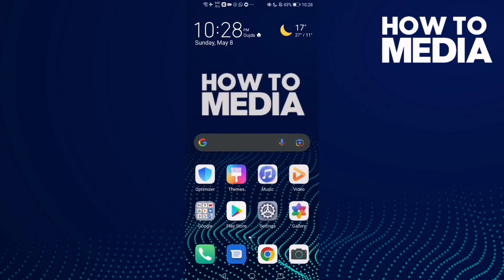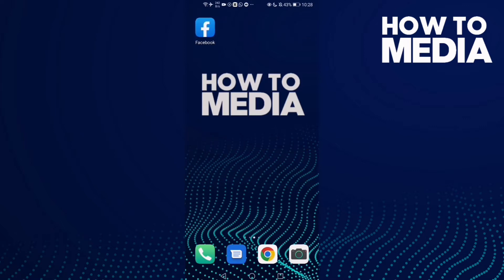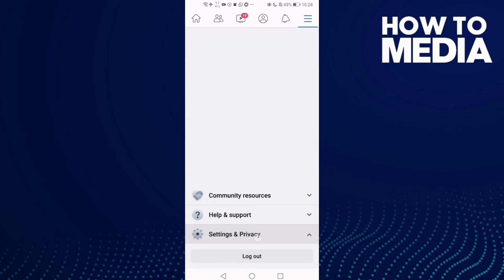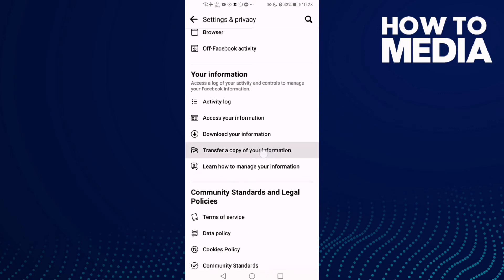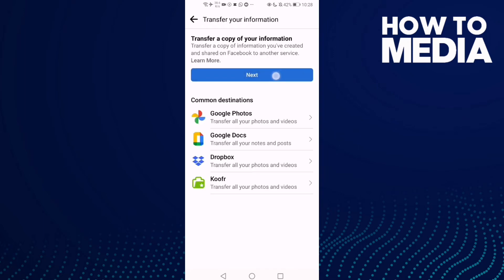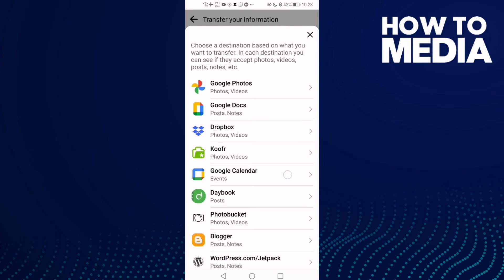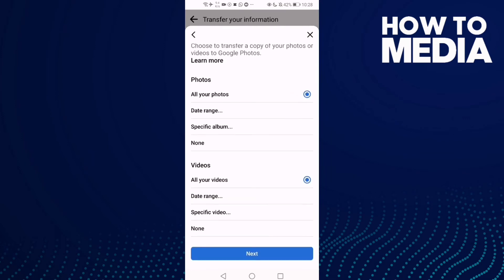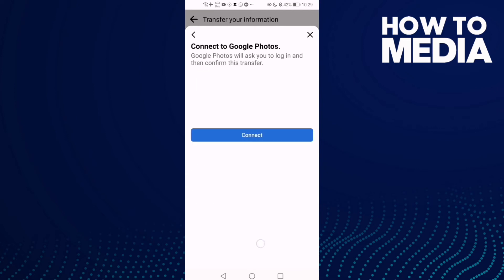How to Transfer Your Videos To Google Photos on Facebook Mobile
in this video we discuss :